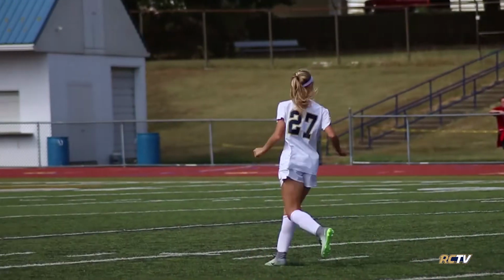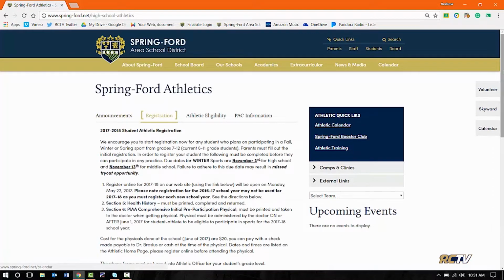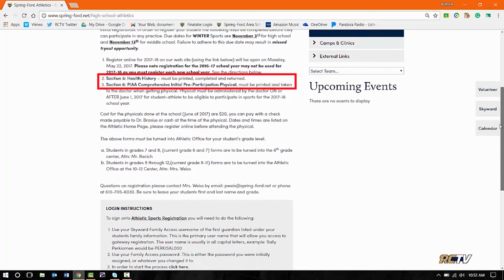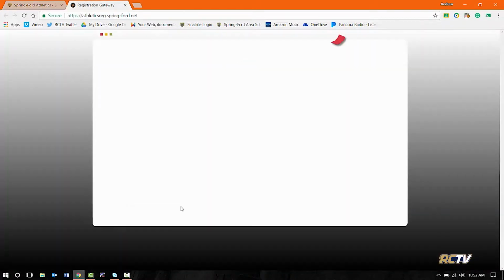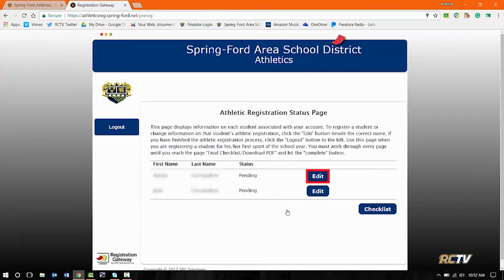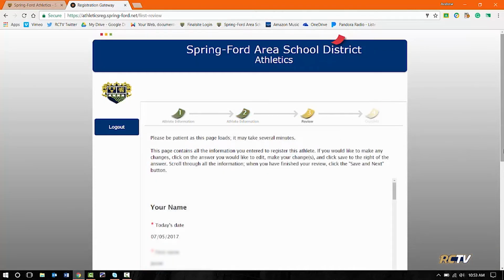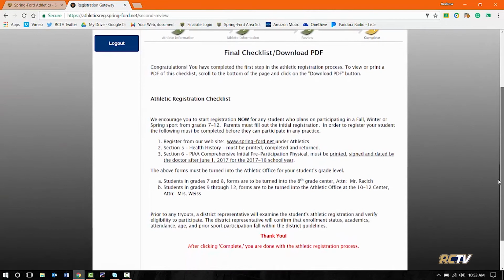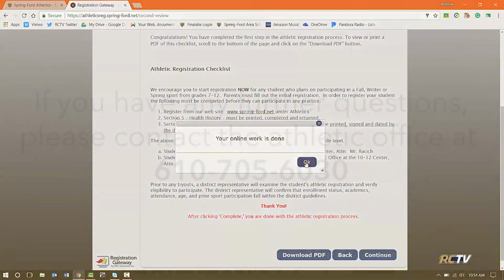Spring-Ford Tutorial - Online Athletic Registration